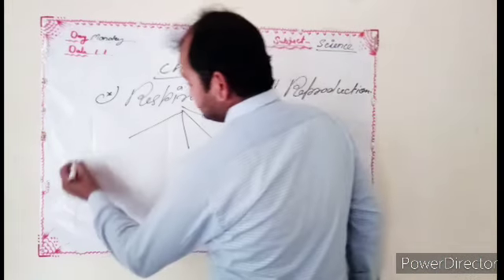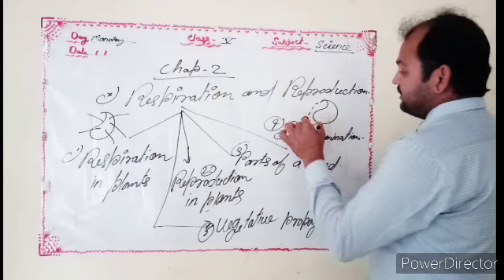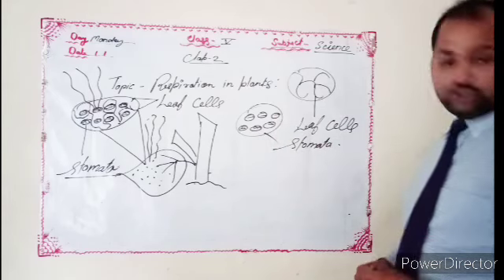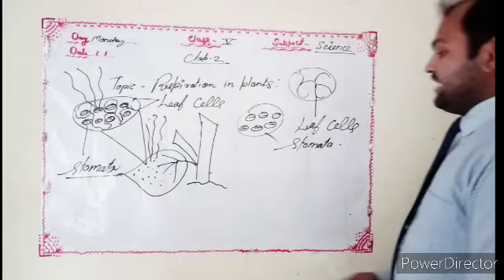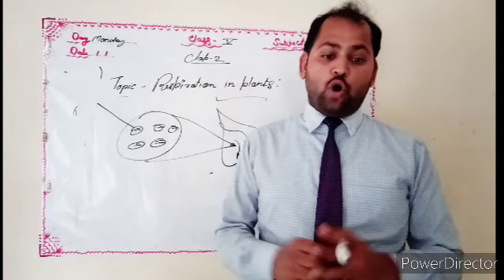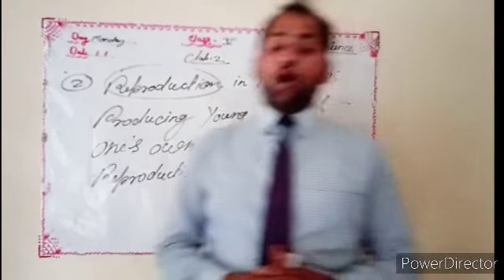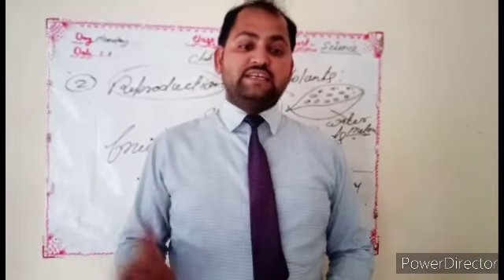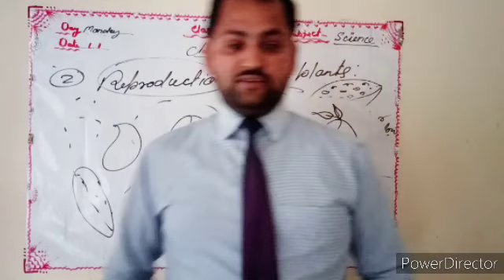Class V_Science_Chapter _II